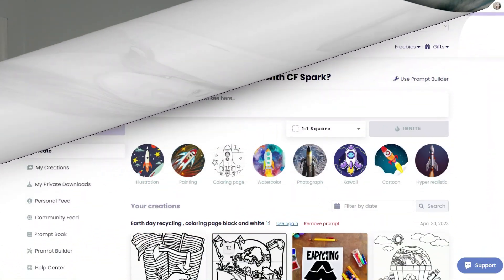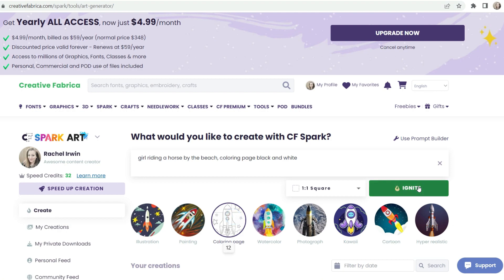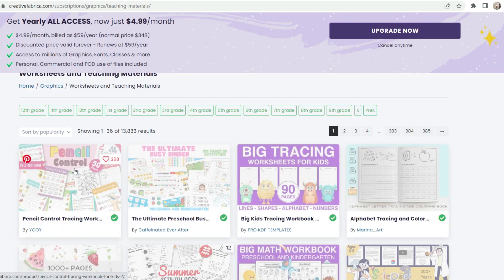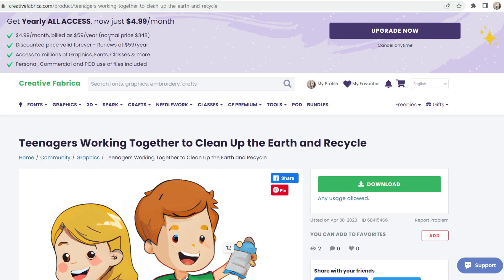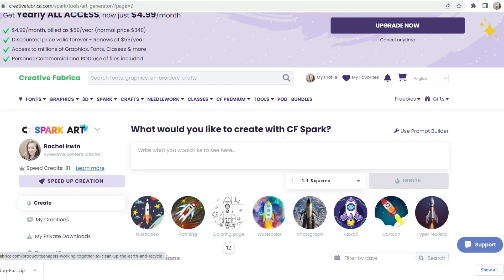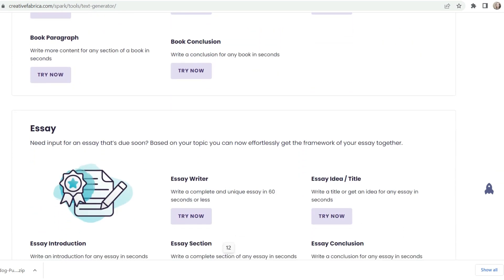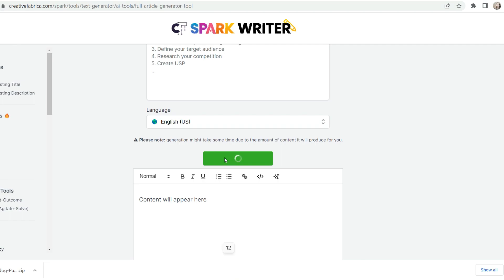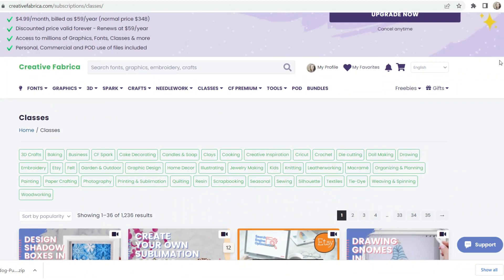HOW TO USE AI TO CREATE TEACHING RESOURCES FOR TEACHERS PAY TEACHERS, ETSY AND YOUR CLASSROOM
In this video you will learn:
1. How to use Creative Fabrica AI Spark for teachers – get the most out of this handy tool for educators.
2. Teachers Pay Teachers: A guide to using Creative Fabrica AI Spark in your store.
3. Etsy and Classroom Materials: How to use Creative Fabrica AI Spark to create unique items for your classroom.
4. How to use Creative Fabrica AI Spark to design teachers pay teachers store items & etsy classroom materials.
5. Create one-of-a-kind teachers pay teachers and etsy items with Creative Fabrica AI Spark.

Amazon Storefront:

Please help support my classroom!